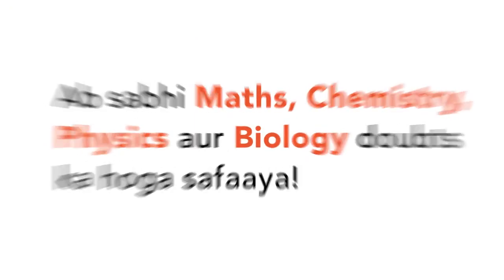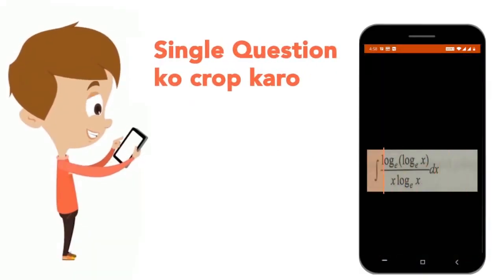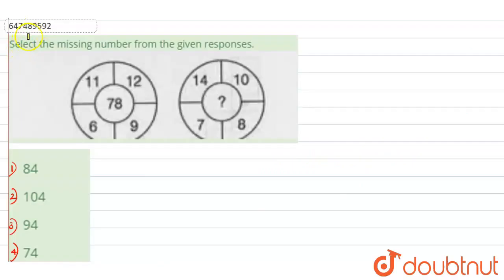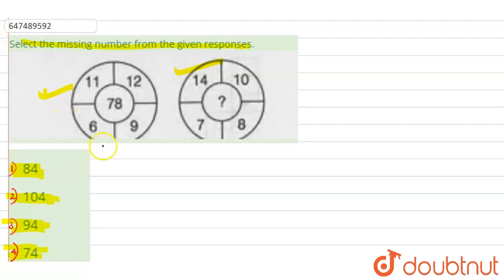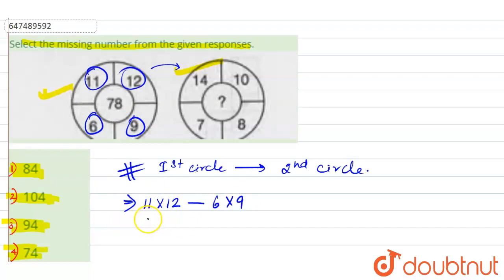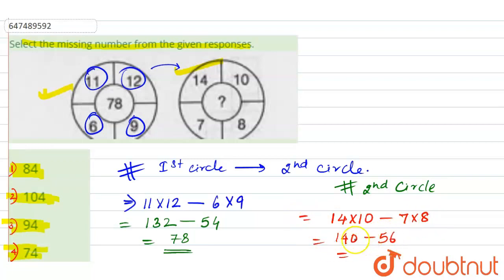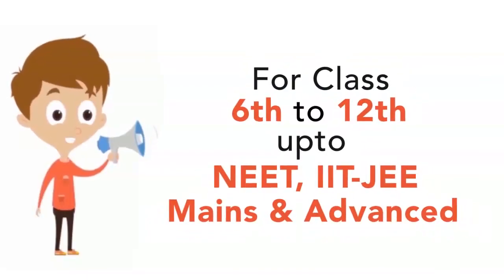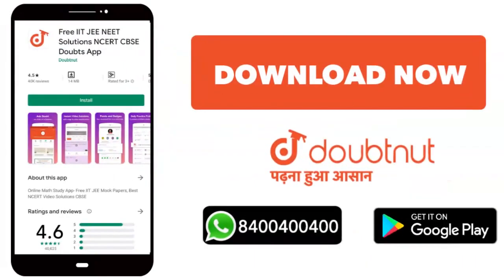Select the missing number from the given responses. | CLASS 14 | Practice Set 3 | REASONING | Do...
Select the missing number from the given responses.
Class: 14
Subject: REASONING
Chapter: Practice Set 3
Board:GOVT

👉 Have Any Query? Ask Us.